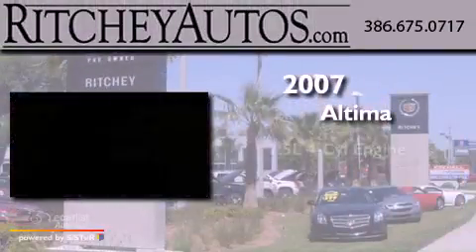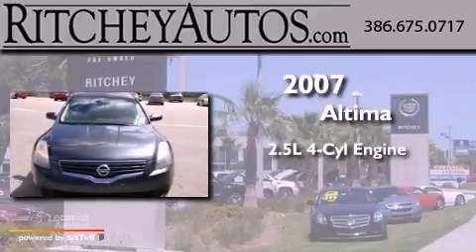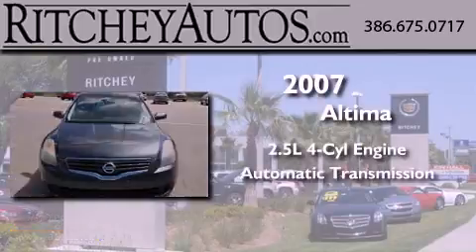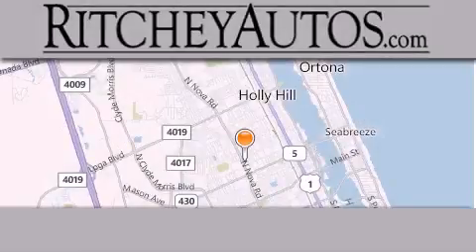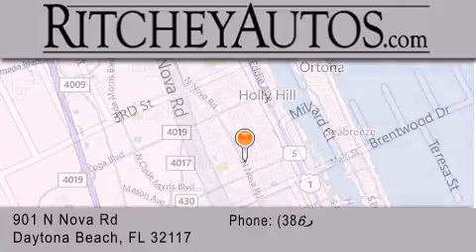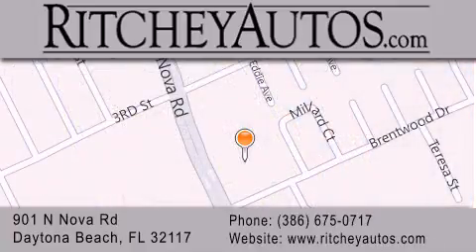2007 Altima Daytona Beach FL 32117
Year : 2007
 Make :
 Model : Altima
 Engine : 2.5L DOHC I4 engine
 Trans . : Automatic
 Exterior : Other
 Miles : 28,002
 Interior : Other